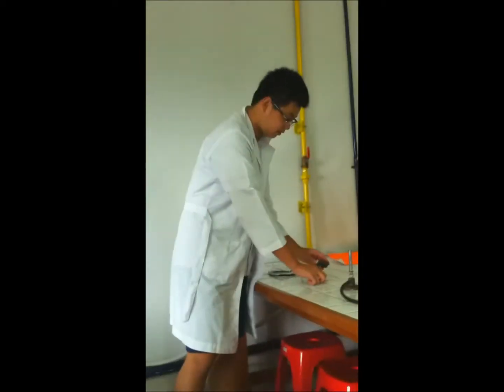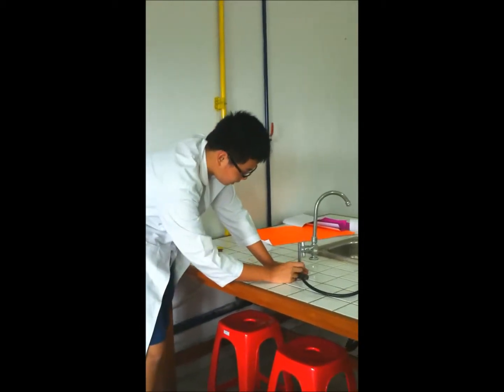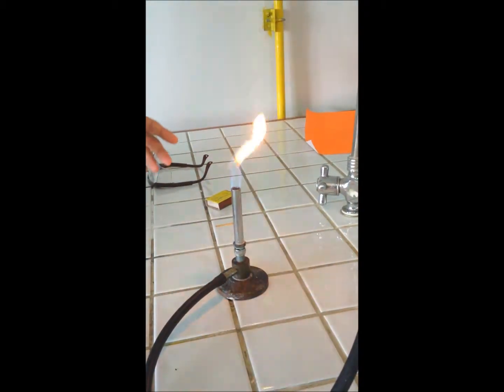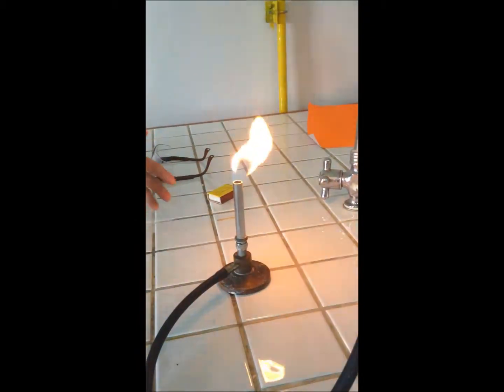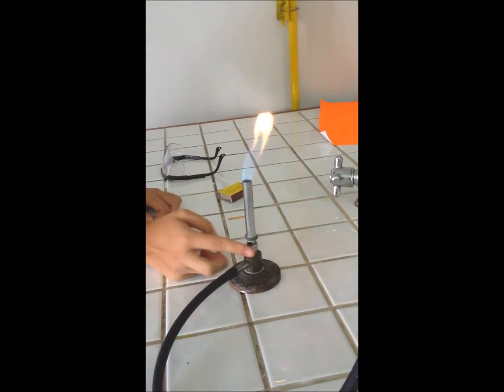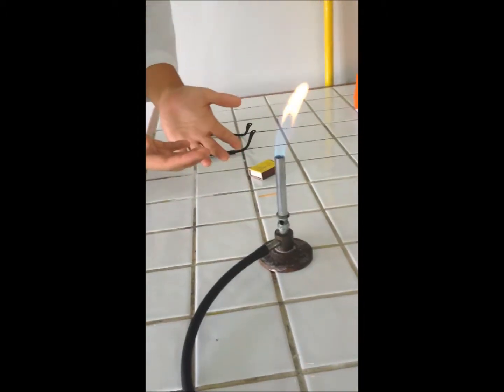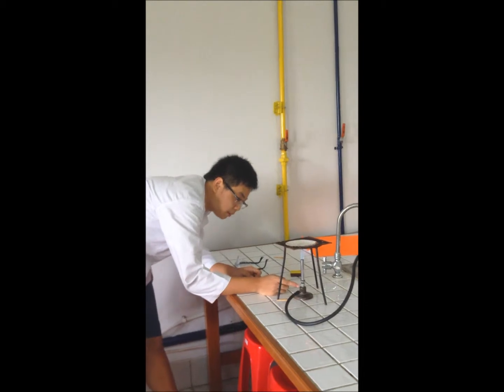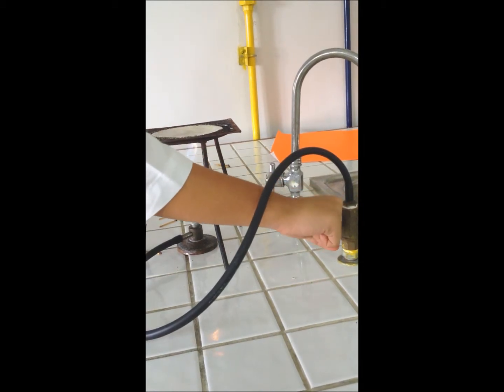How To Use a Bunsen Burner